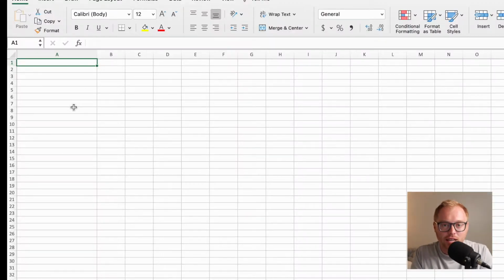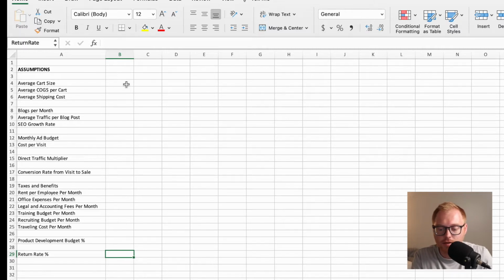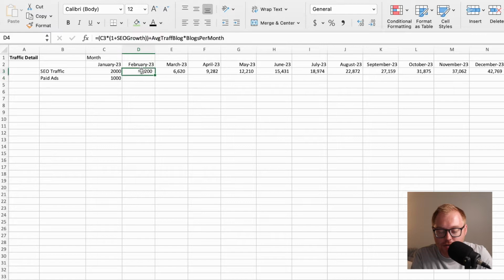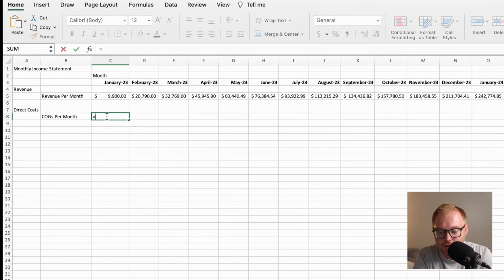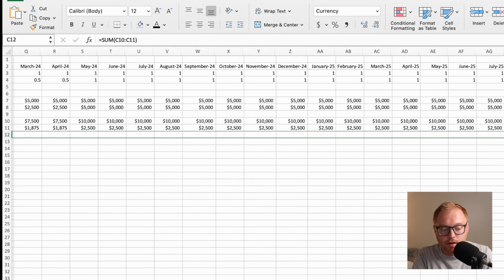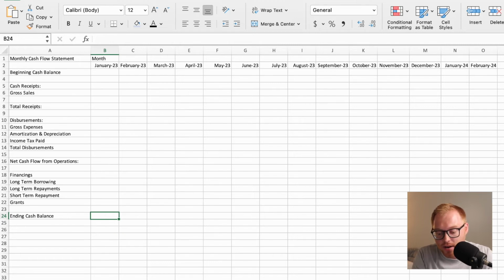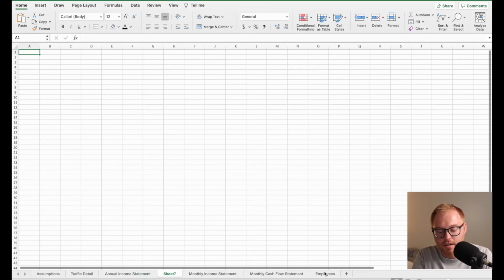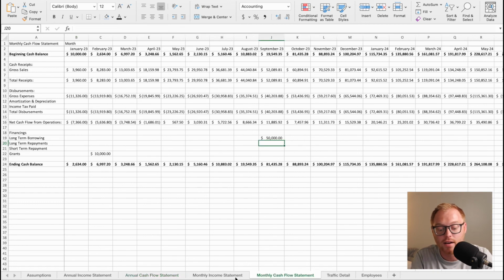How to create a financial model for a startup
Creating a financial model for a startup can be pretty intimidating. Especially for those that have never done it and are not a "numbers" person. In this video, I cover how you can create a financial model for your startup step by step from a blank Excel spreadsheet.

Shoutout to Troy Henikoff for teaching me how to build a model back in 2017 in Techstars!

**Links**

Template (Don't download to just put numbers in it. I promise it won't work)

Etsy Shop

Chapters:
0:00 - Intro
1:13 - Why financial modeling is important
3:41 - Assumptions
19:00 - Traffic Detail
29:43 - Monthly Income Statement
41:10 - Employees
49:42 - Finishing up Monthly Income Statement
55:46 - Monthly Cash Flow Statement
1:05:10 - Annual Income Statement
1:11:14 - Annual Cash Flow Statement
1:17:04 - Seeing what levers matter most
1:22:32 - Need help?